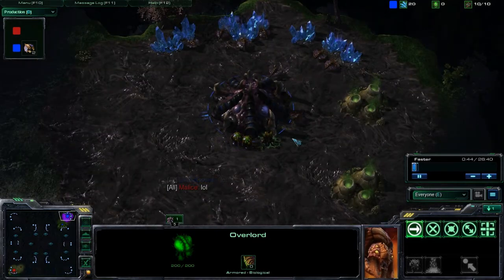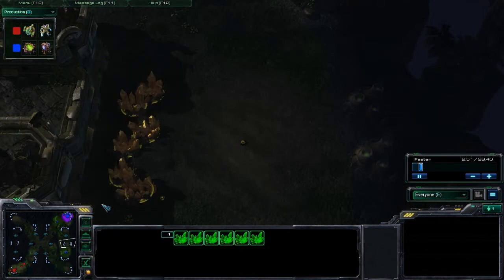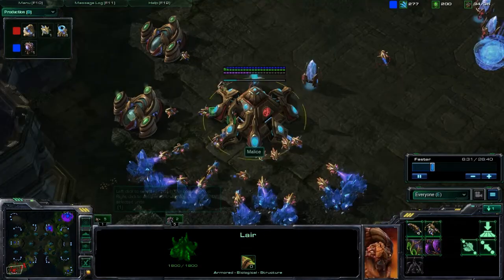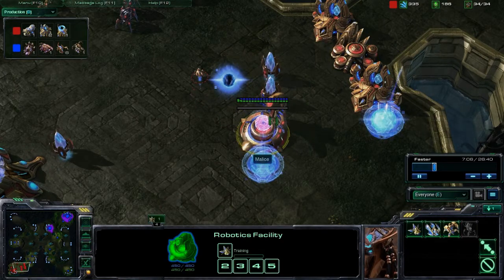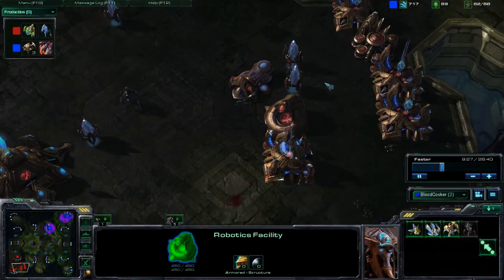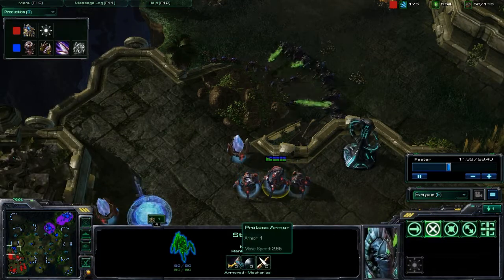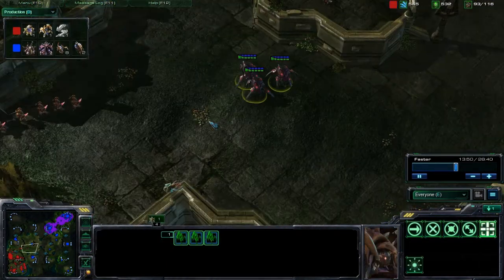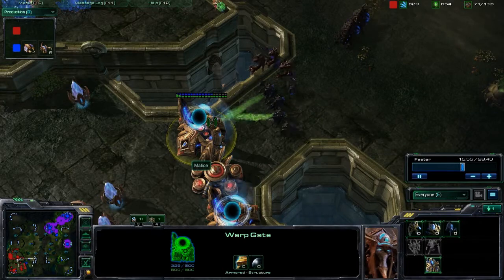Game5 Part1 Explaining Basics of Starcraft in a Riveting Game!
This is a dual cast with Elusive Shark! Expect more in the future! check out JmoleCavalier's vids and Elusive Shark's vids